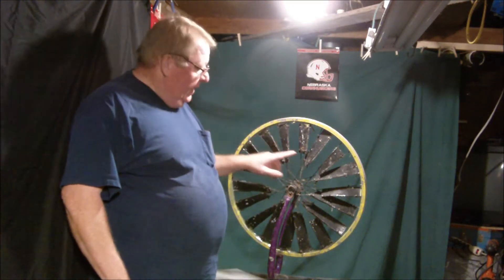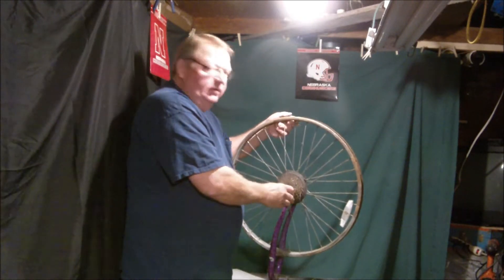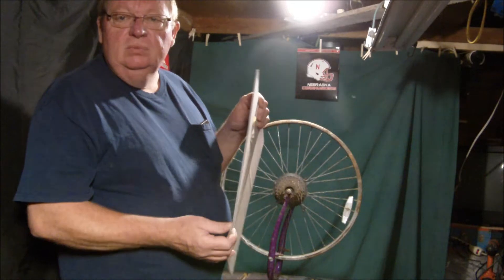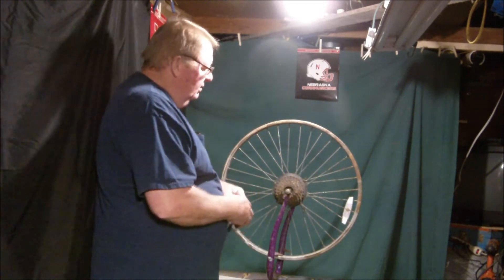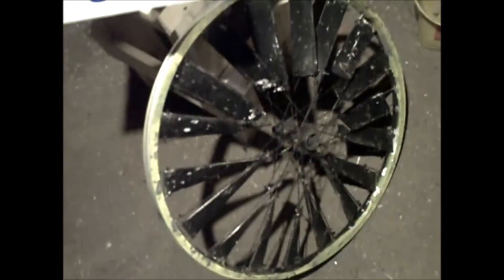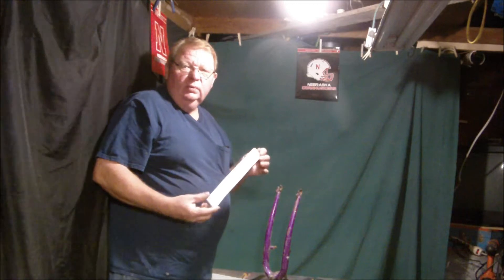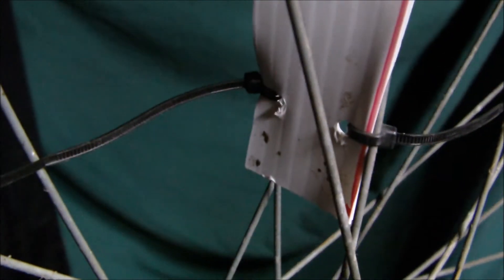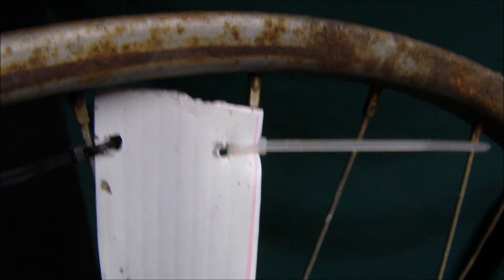Reply to How I made my Blades on a Bike wheel windmill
I have had several questions on how I made the inserts for the simple windmill made out of bike wheel. I have tried to explain it the best I could if anyone wants more information just message me and or comment and I will try better to explain